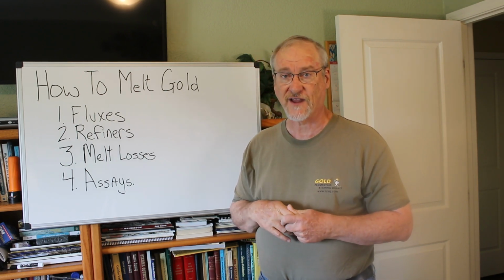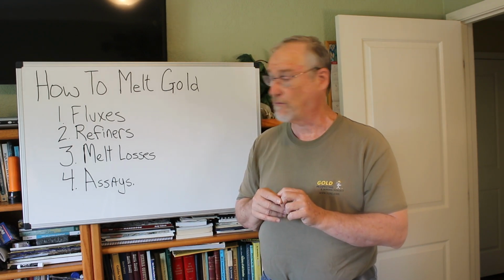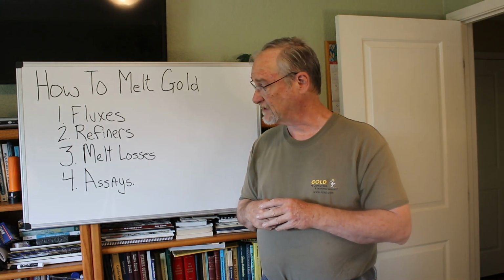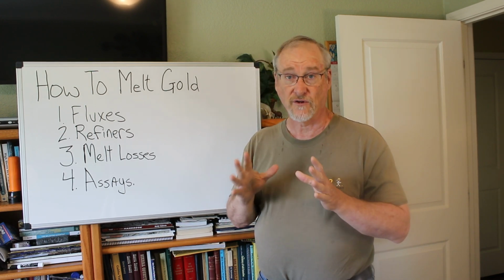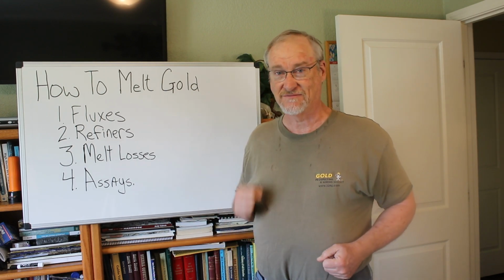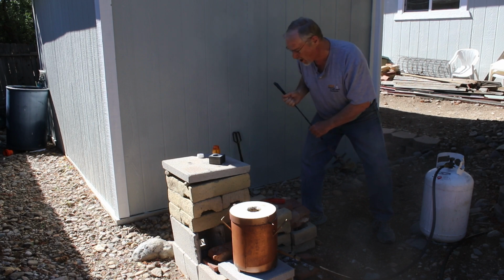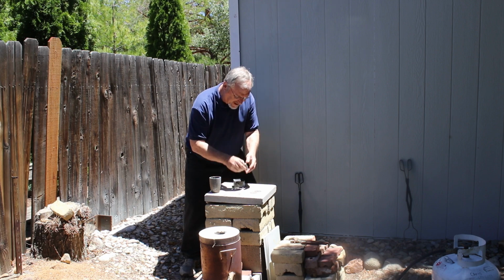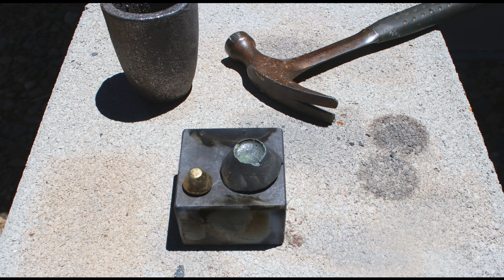Gold Expert Shares Top Tips to Turn Gold into Cash Fast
In this video I talk about melting gold and how to prepare it for shipment to a refiner. I'll also talk about fluxes and what they to to help you melt gold. I also talk about equipment for melting gold and other metals. I'll make a pour live on the video.
For those who want to learn more about prospecting and finding gold check out my book, Fists full of Gold. It’s an encyclopedia of everything on the topic of prospecting.